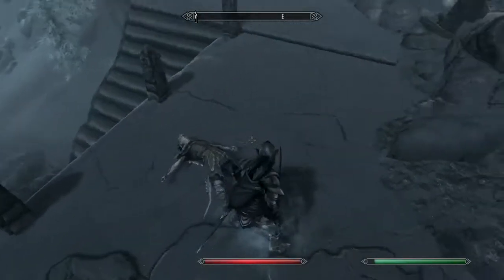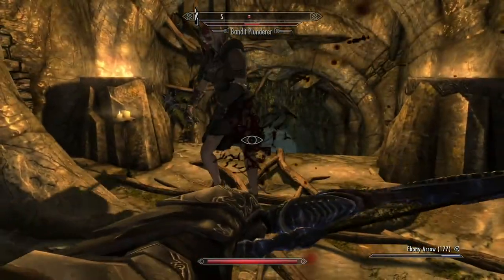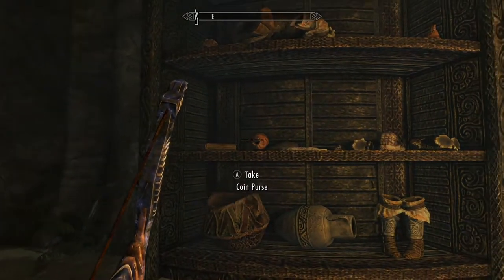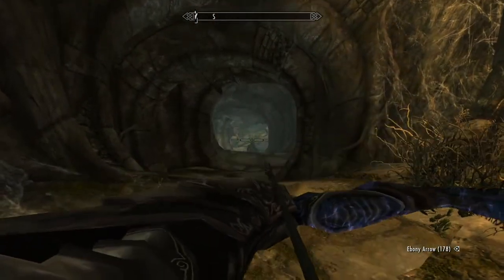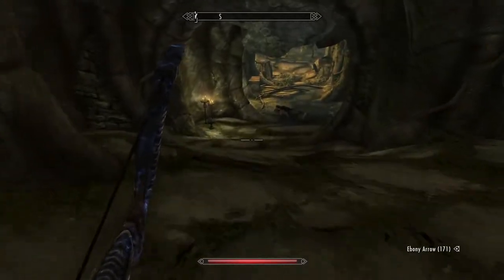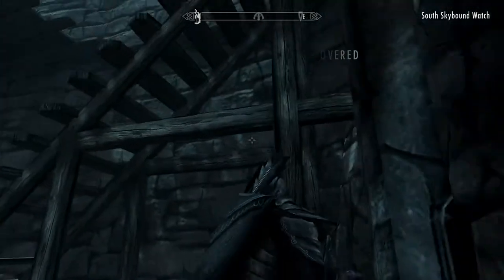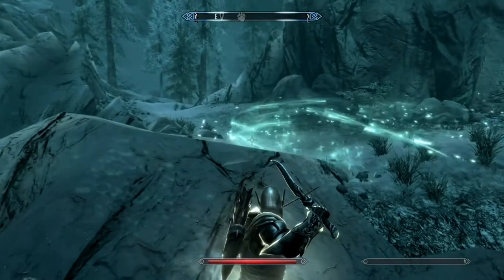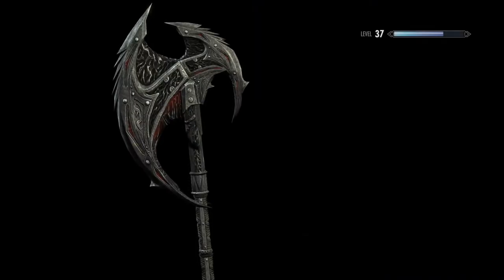Skyrim: North Skybound Watch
A little featured location that allows the Dragonborn to move through the mountains.